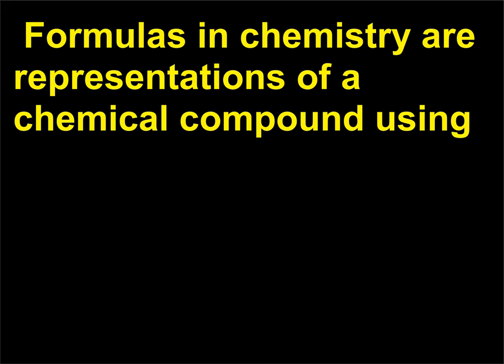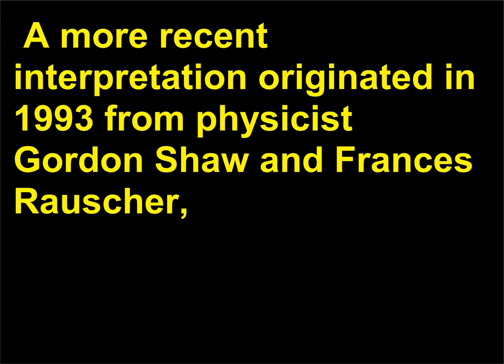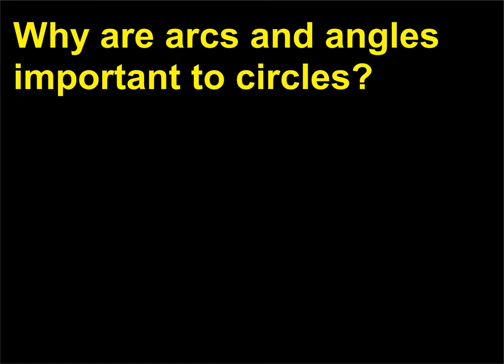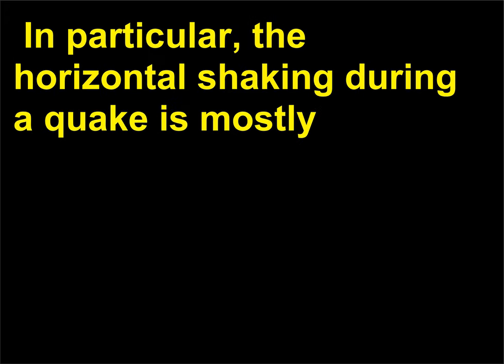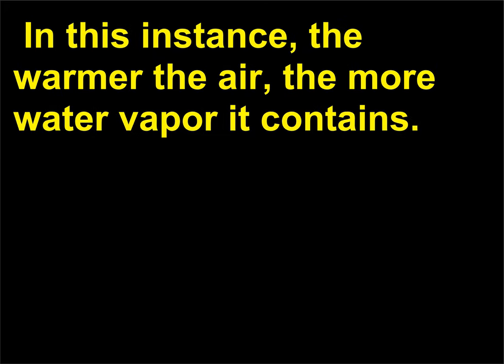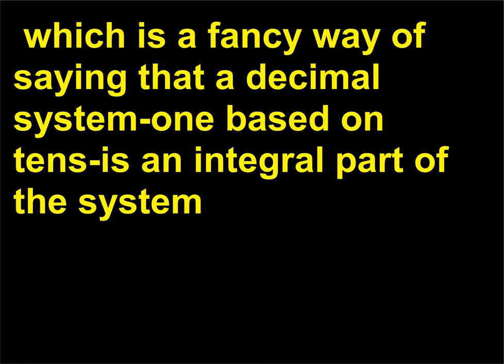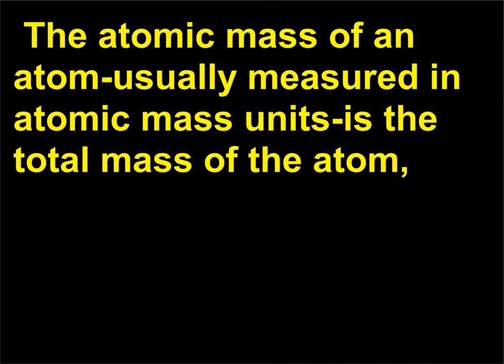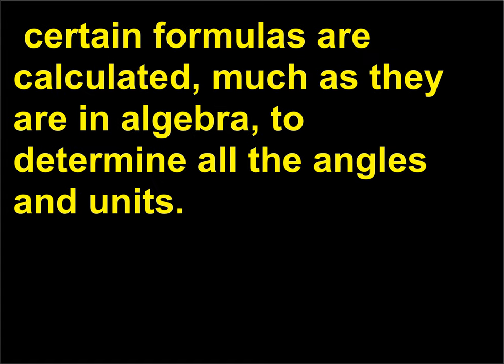Intrebari Matematica 86